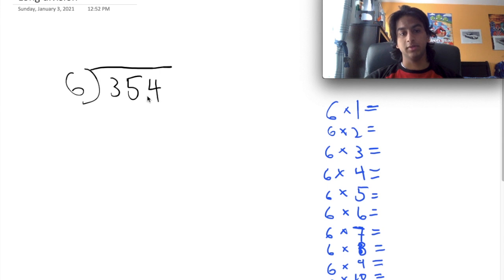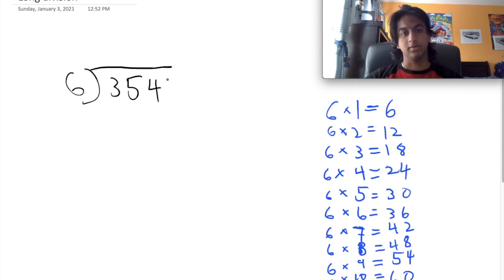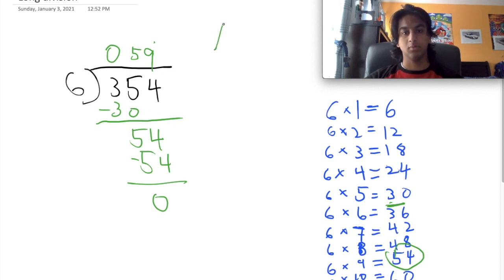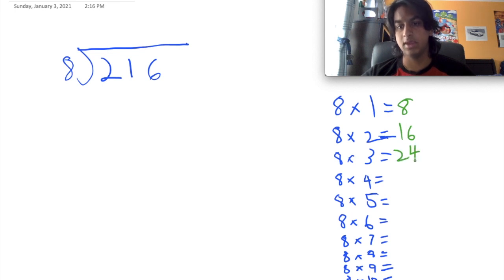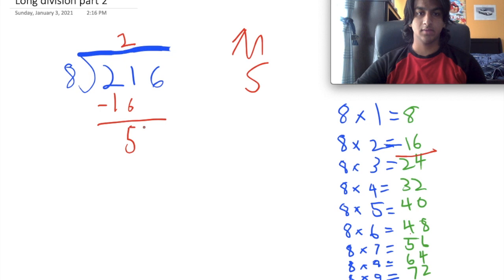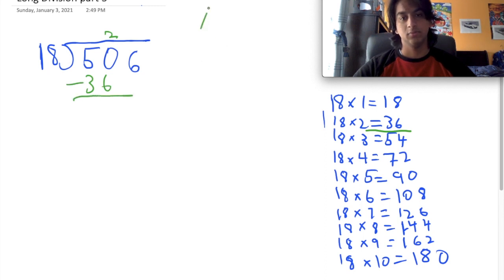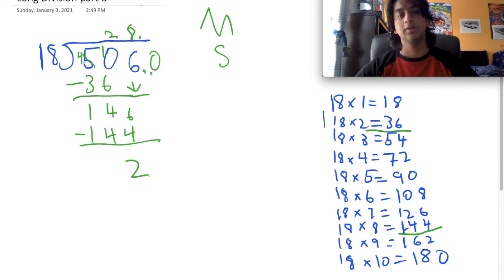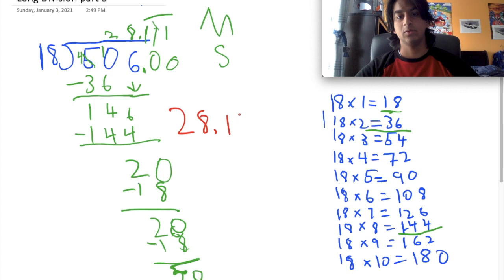How to solve Long Division problems ** NO Calculator**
We will learn how to solve long division problems. We need to first right the factors(optional) then Multiply subtract repeat till we have an answer.